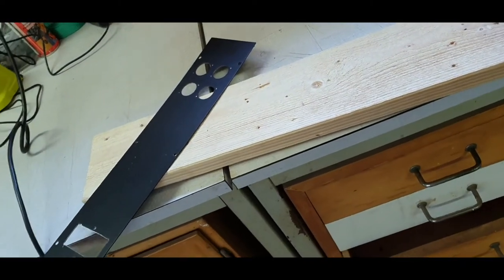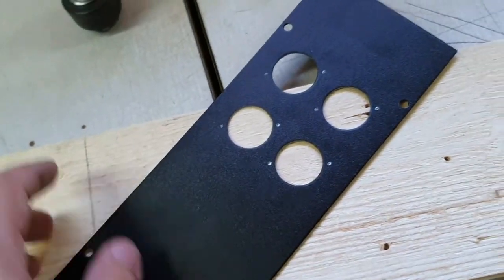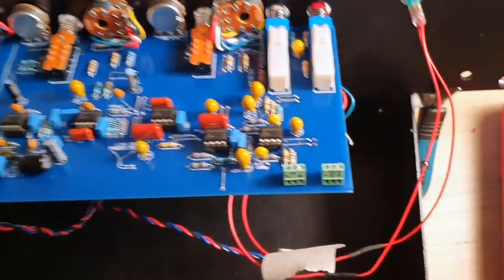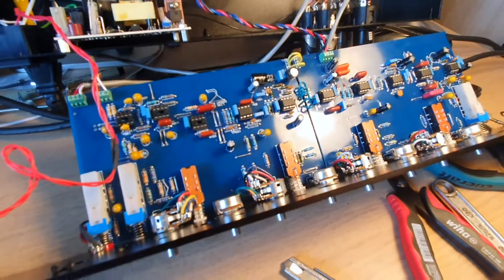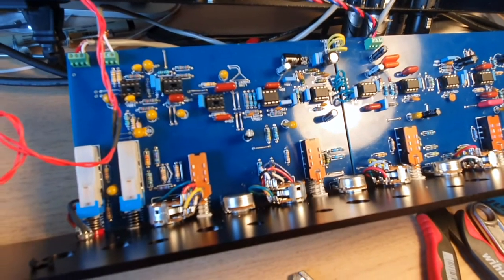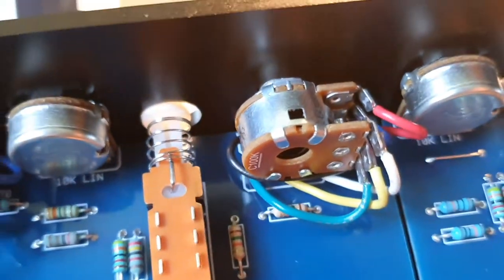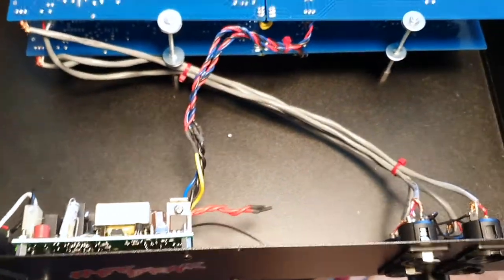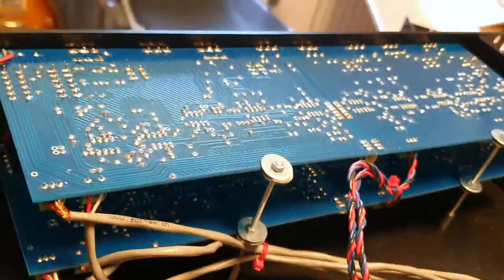DIY Calrec PQ1549 Build Part 3 - Hardware, Troubleshooting and finshed EQ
This is the Third video covering my build of the Calrec PQ1549 clone from Gyraf.
I do some Troubleshooting and final finifsh the EQ

This is NOT a guide and does not show the whole process, its just me documenting my build, talking about some aspects of the build, what problems I run in to and some tips.

Also if you have trouble sleeping, this might help :)